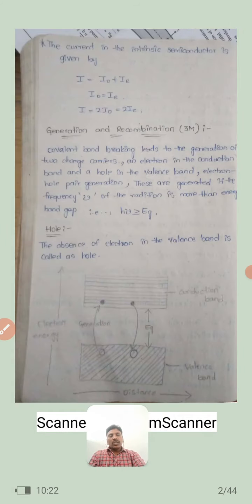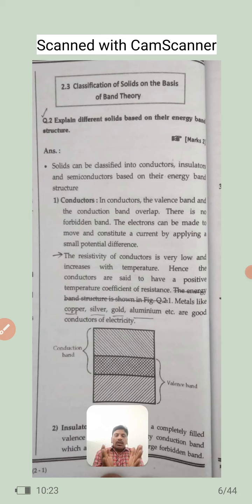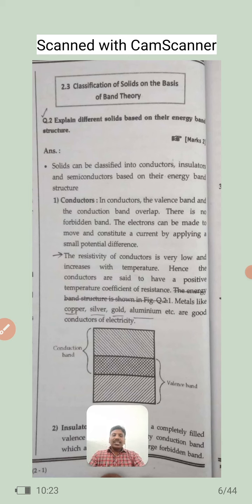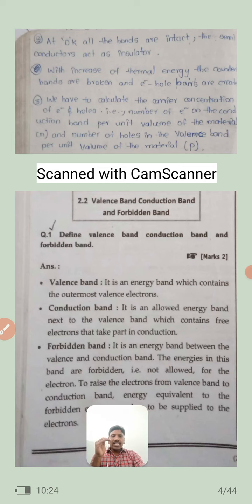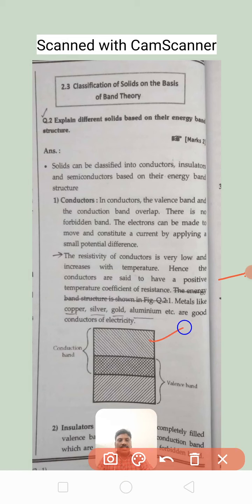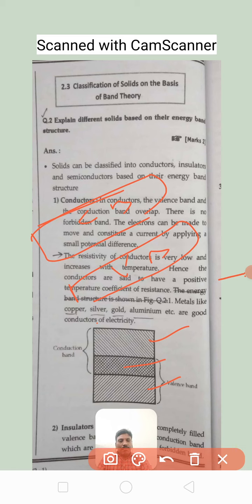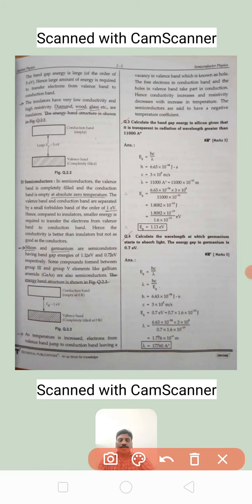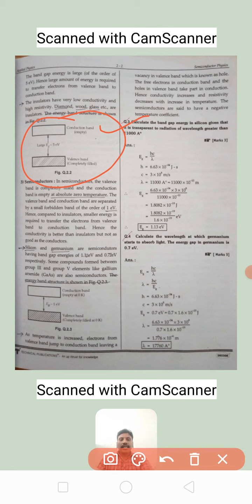I B.Tech AP | semiconductors physics: Class 2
watch previous class you will understand clearly